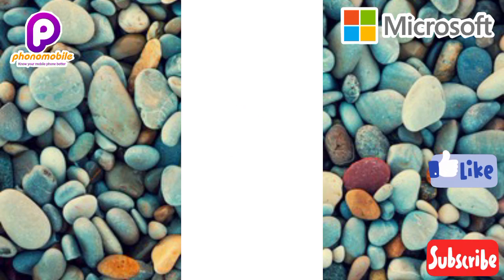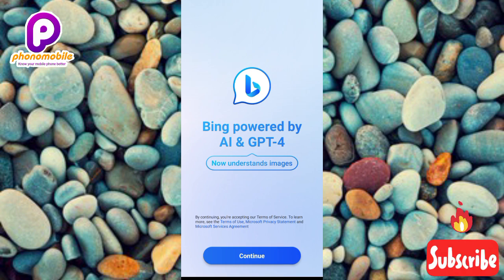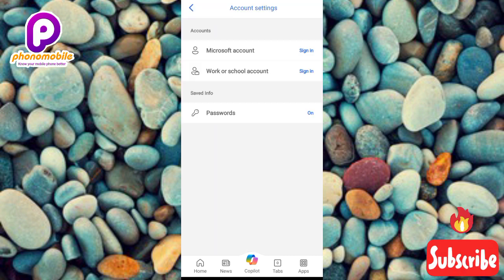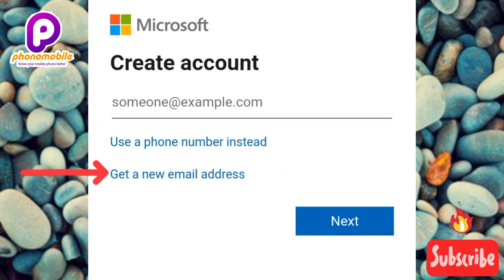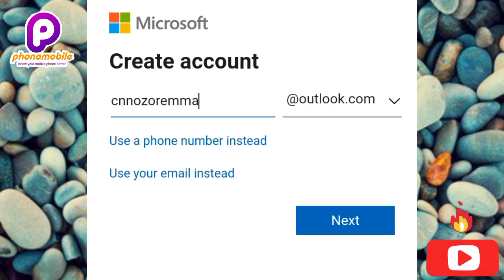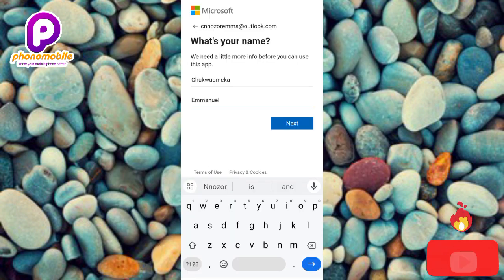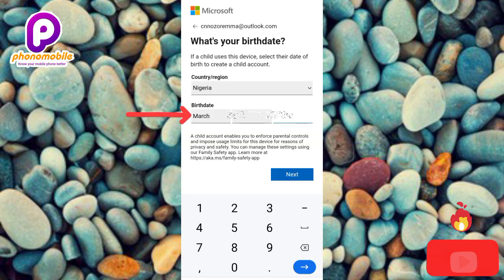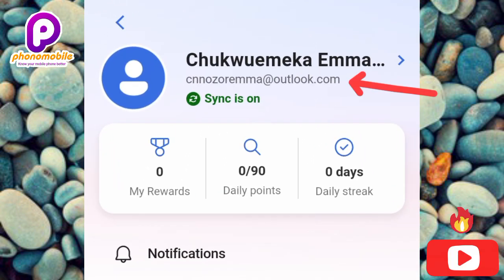How To Create a Microsoft Account on Mobile (Full Guide) | How to Sign Up for Microsoft Account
How To Create a Microsoft Account on Mobile (Full Guide)

Creating a Microsoft account on your mobile device is a straightforward process that allows you to access a range of Microsoft services, including Outlook, OneDrive, and Office Online. In this guide, we'll walk you through the step-by-step process of creating a Microsoft account on your mobile device.

Step 1: Go to the Microsoft Account Sign-up Page

Open a web browser on your mobile device and navigate to the Microsoft account sign-up page. You can do this by typing [(link unavailable)]((link unavailable)) in the address bar.

Step 2: Choose Your Account Type

Tap on "Create a new account" or "Sign up" to begin the registration process. You'll be asked to choose between a personal or work/school account. Select the account type that best suits your needs.

Create a strong and unique password for your Microsoft account. Make sure it meets the password requirements, which typically include a combination of uppercase and lowercase letters, numbers, and special characters.

Step 5: Provide Your Basic Information

Fill out the registration form with your basic information, including your first and last name, country/region, and birthdate.

Step 7: Review and Accept the Terms

Step 8: Set Up Your Account

You'll be asked to set up your account by adding a profile picture, setting up security questions, or configuring other settings. Follow the prompts to complete the setup process.

Creating a Microsoft account on your mobile device is a simple and straightforward process. By following these steps, you'll be able to set up your account and start using Microsoft services like Outlook, OneDrive, and Office Online. If you encounter any issues during the sign-up process, you can refer to Microsoft's support resources for help.